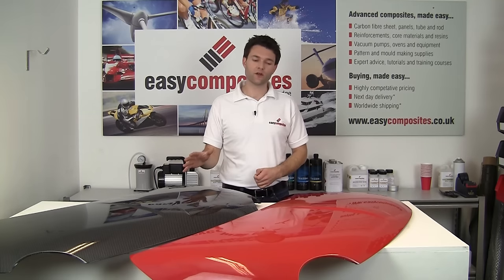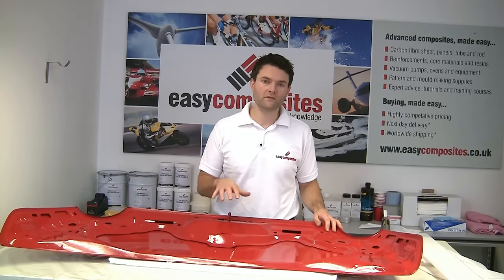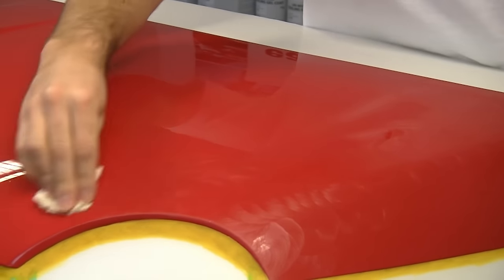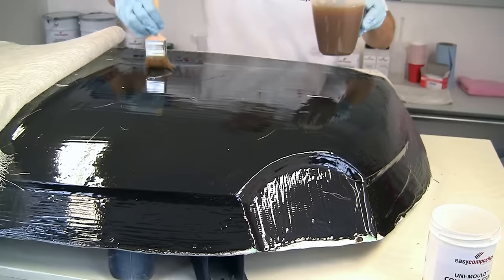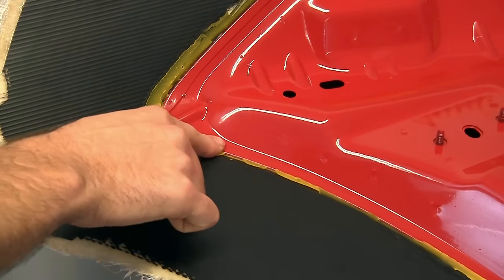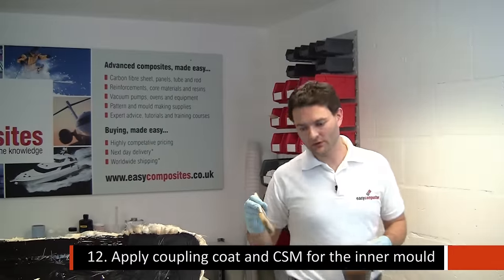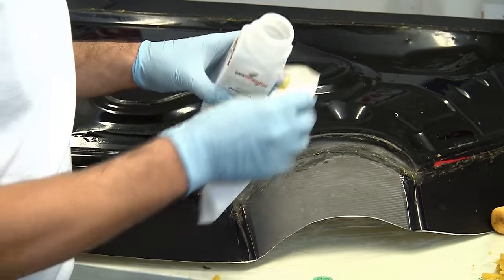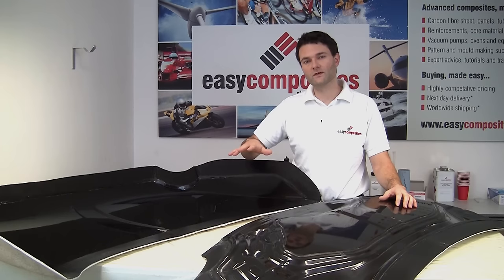How to Make a Carbon Fiber Car Bonnet/Hood - Part 1/3 : Making the Mould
Incredible series of advanced composites video tutorials showing exactly how to make a professional carbon fibre (fiber) car bonnet/hood. In Part 1 of the series we demonstrate the process of making moulds for the inner and outer skin by using the original steel part.